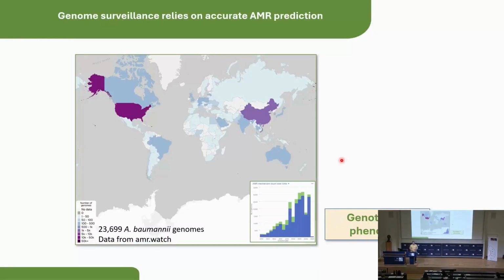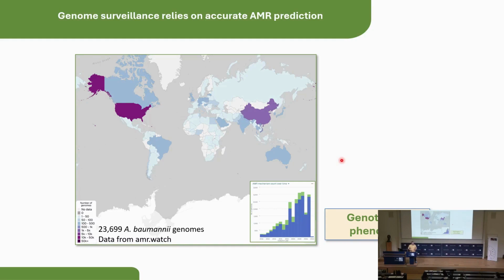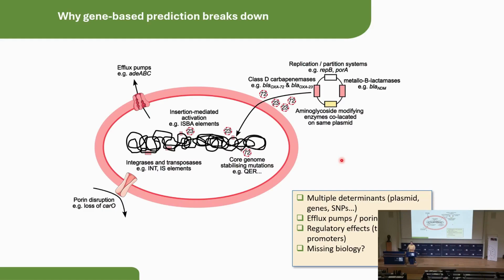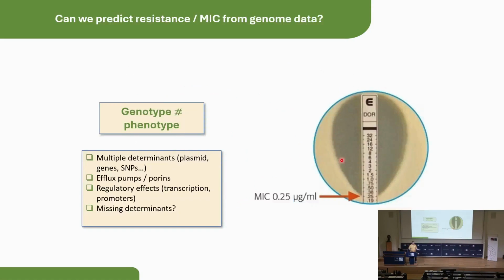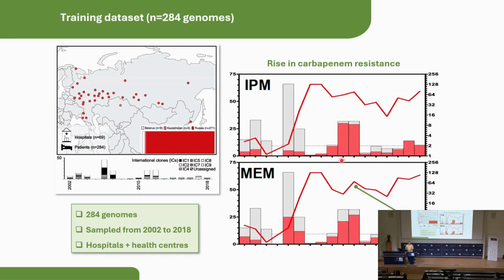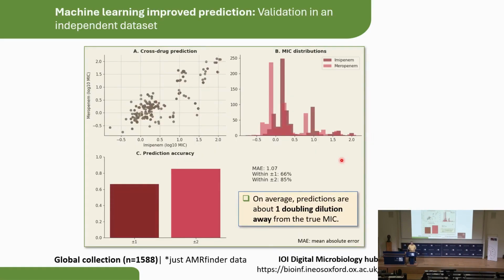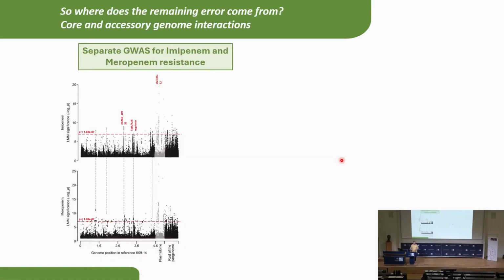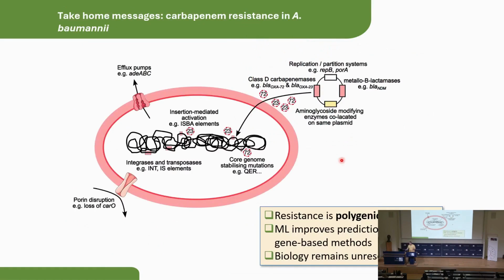Dr Ben Pascoe at the IOI Early Career Researcher conference 2026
Dr Ben Pascoe, from the Ineos Oxford Institute for antimicrobial research (IOI), delivers a presentation on his research into machine learning for genomic analysis at the IOI Early Career Researcher Conference 2026, held at the Saïd Business School on Friday 20 March.

The talk is titled 'Predicting Antimicrobial Resistance from Genome Data Using Interpretable Machine Learning'.

Read more about the IOI ECR conference 2026 on our